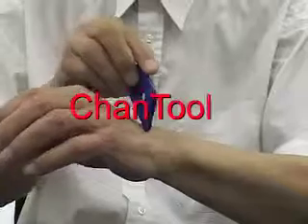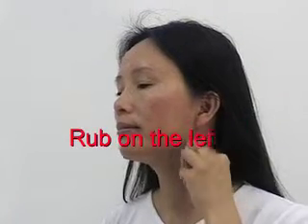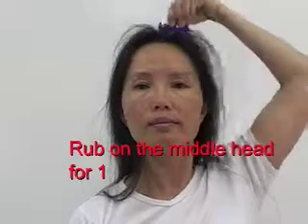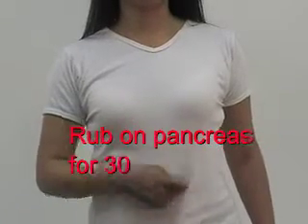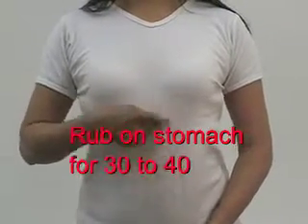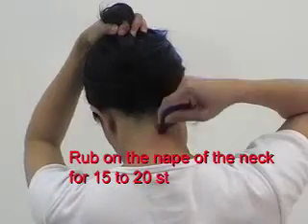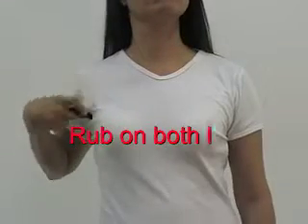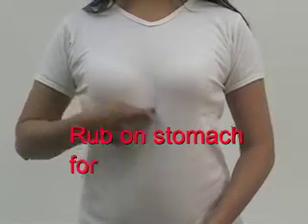Ease Stress by Bob Chan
To ease your stress, you have to relax all the nerves in spasm, especially those on the head, the chest, the heart down to the abdomen. After this treatment, I suggest you have a relaxing bath with sea salt and olive oil in warm water. This bath can give you total relaxation and ease your stress. Bob Chan